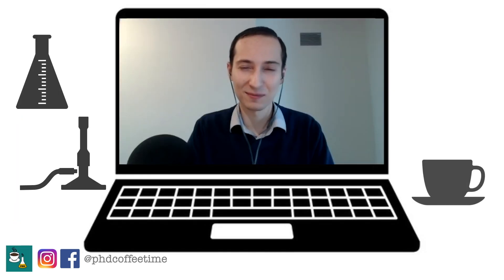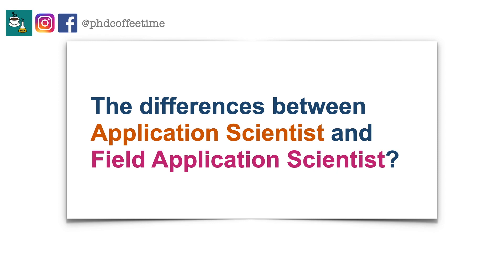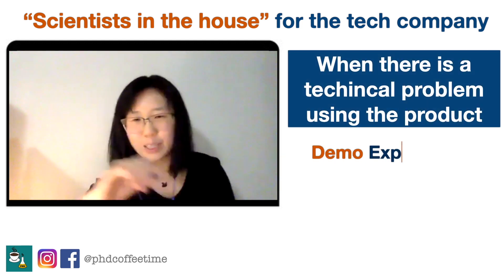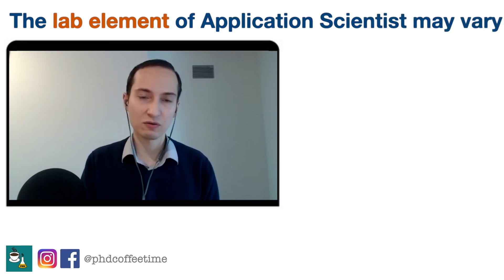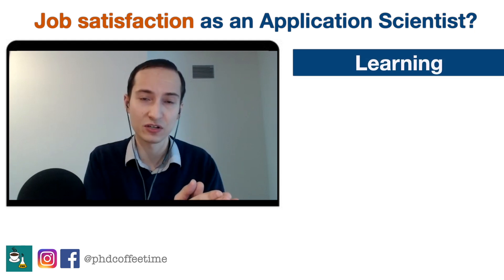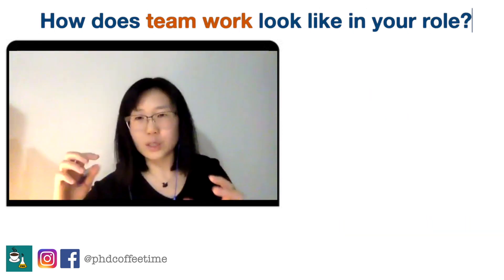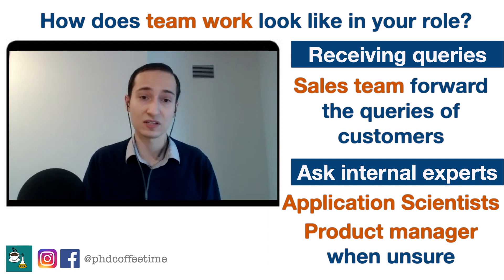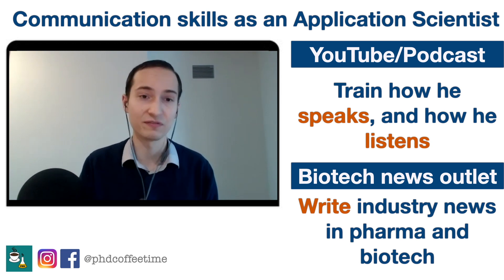How to Become an Application Scientist (ft. Biofilm Podcast)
One of the biggest excitement of being in research is the opportunity of using advanced technology in research.

To me, that was my first time performing histology, using an ultramicrotome, running an SEM/ a FIB-TEM/ a multi-photon microscope/ fluorescence lifetime microscope.

And to some people, this could be the first time performing molecular biology, analyzing RT-PCR, troubleshooting western blots, flow cytometry... etc.

In fact, your love of new research technology could become a career!

If you are a fast learner who is great at learning, troubleshooting, and teaching lab procedures, you would enjoy learning about opportunities as an application scientist.

Huge thank you to Pavel Ryzhov, PhD for being my guest on this episode!

Song Libraries Used:
Coffee Stains - Riots